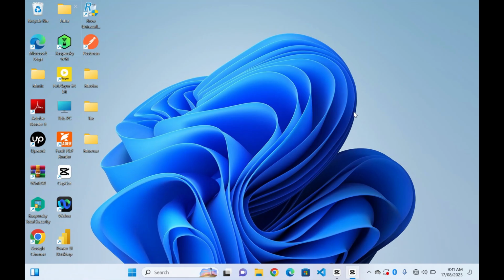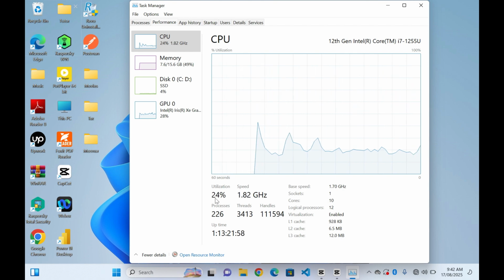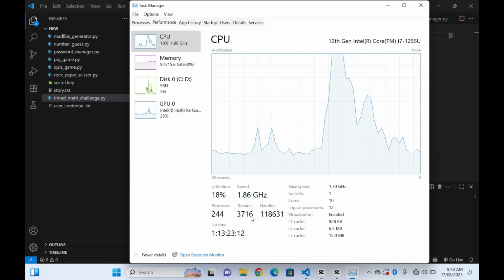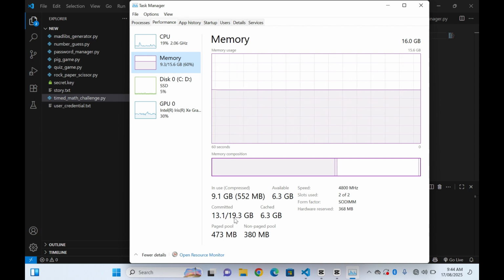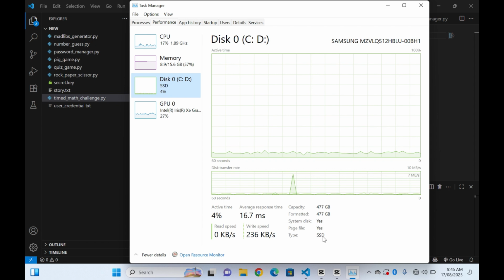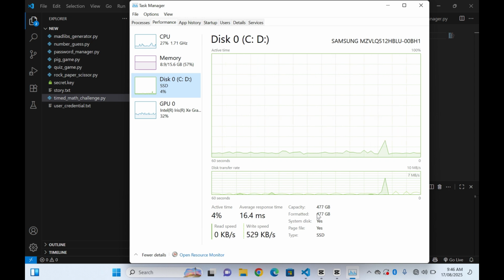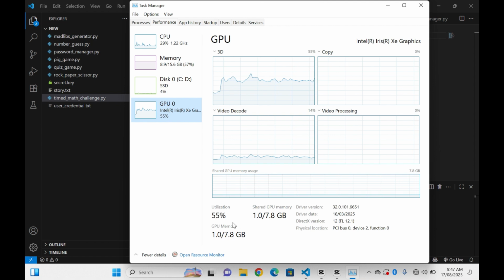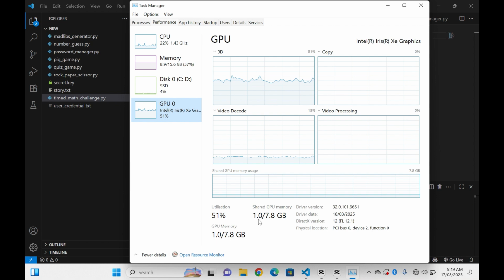How to Check Your Laptop Specs | CPU, RAM, Disk & GPU Performance Explained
Ever wondered what’s happening inside your PC while you’re using it? 🤔
In this beginner-friendly video, I’ll walk you through Windows Task Manager and explain what CPU, RAM, Disk, and GPU performance really mean — in simple terms.

You’ll learn:
✅ How CPU usage and speed work (including Turbo Boost)
✅ What RAM “In Use, Available, Cached, Committed” mean
✅ Disk performance (Active Time, Read/Write speed, storage capacity)
✅ GPU utilization (3D, Video Decode, Shared Memory, etc.)

By the end of this video, you’ll know how to read Task Manager and understand your PC’s performance like a pro. 💻